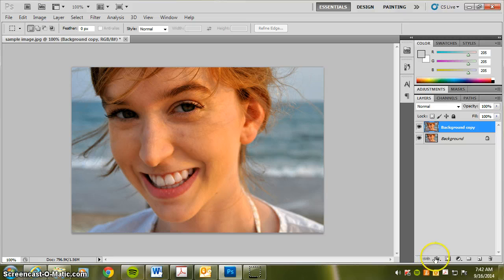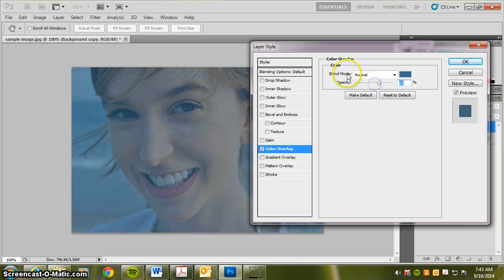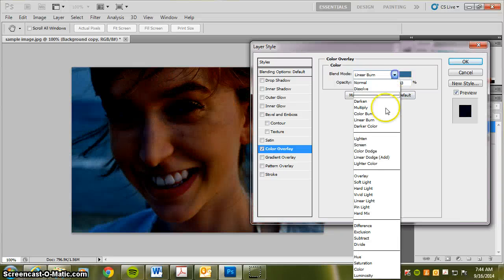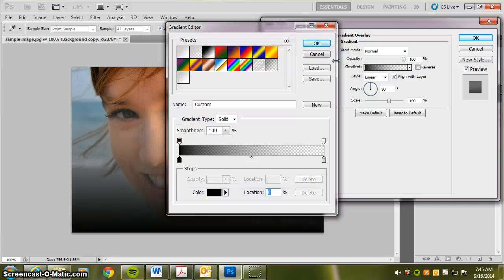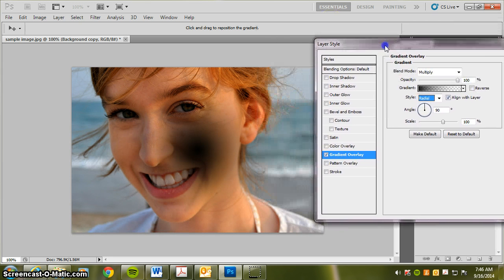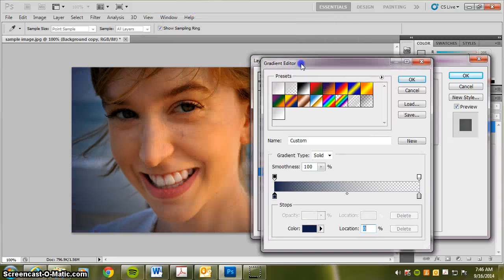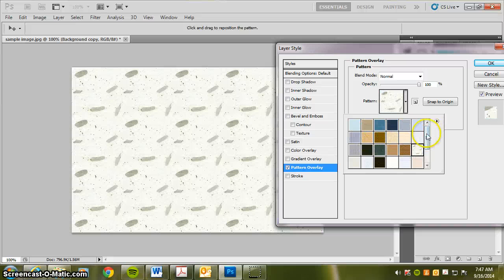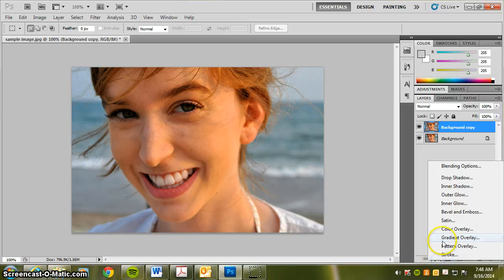Design and Digital I: Layer FX Panel (Portraits)